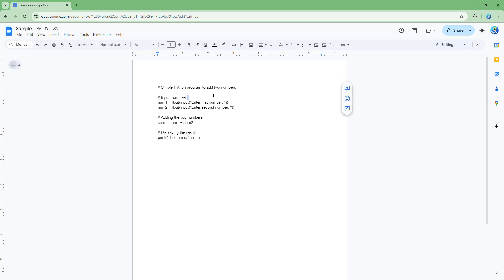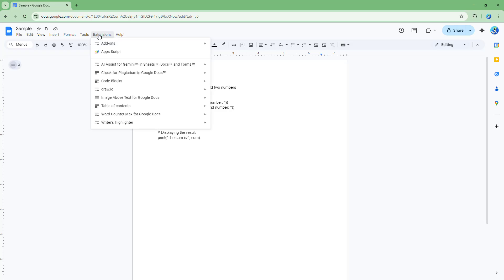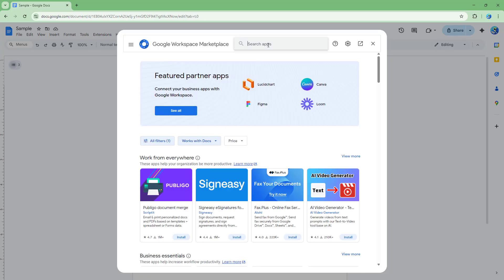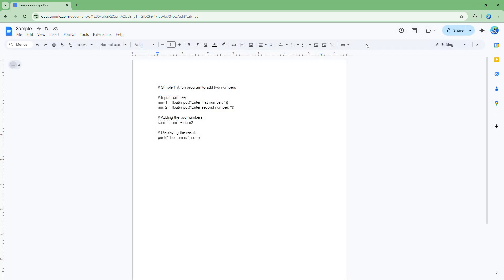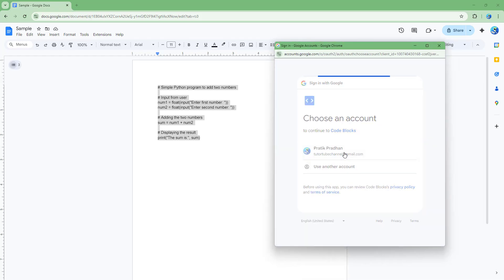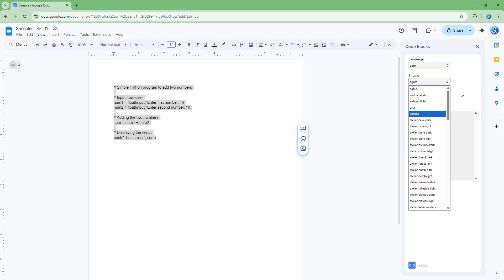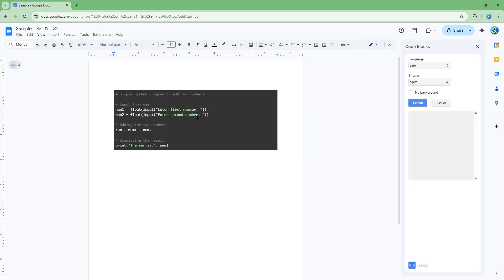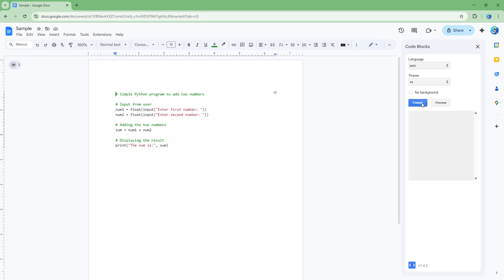Google Docs - Lesson 99 - Google Docs Code Blocks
In this tutorial, we will be discussing about Code Blocks in Google Docs